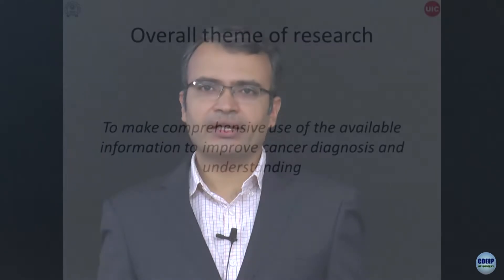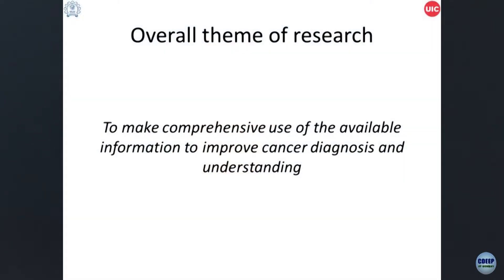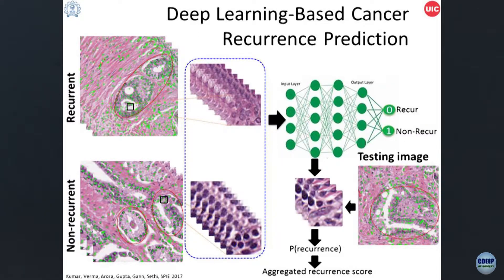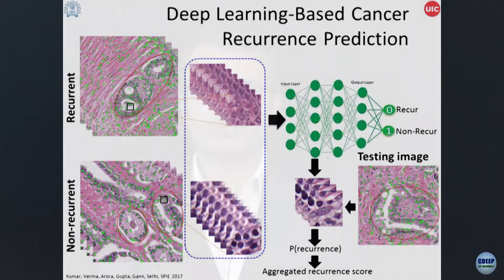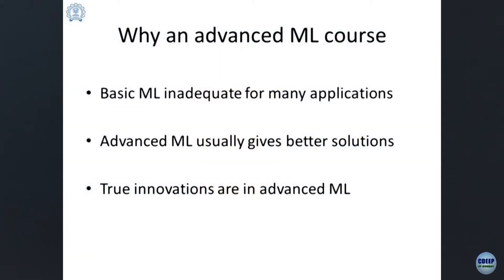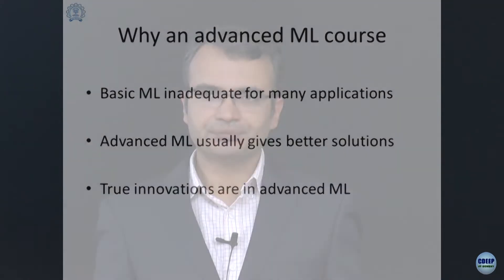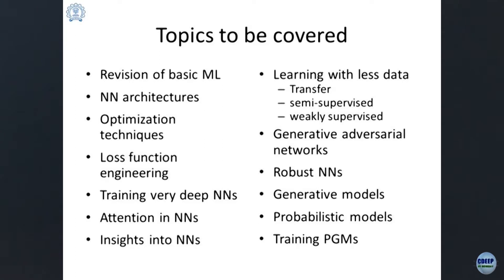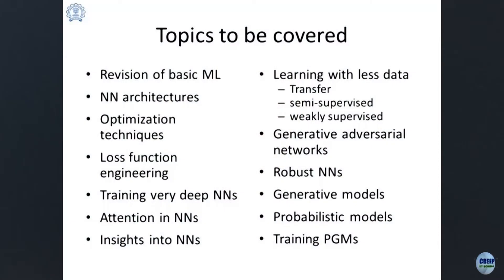Advance Topic in Machine Learning, IIT Bombay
Advance Topic in Machine Learning